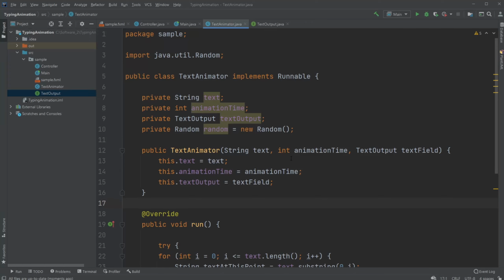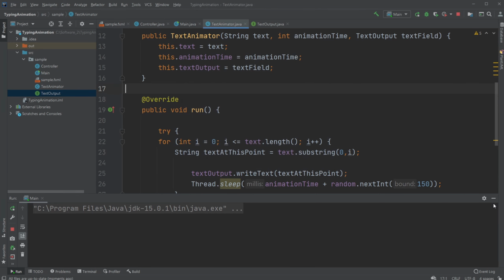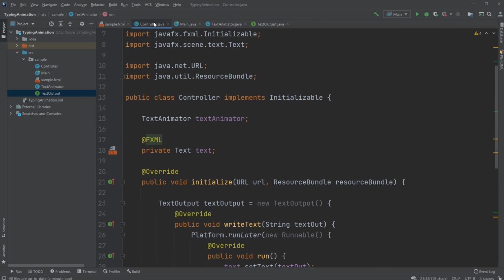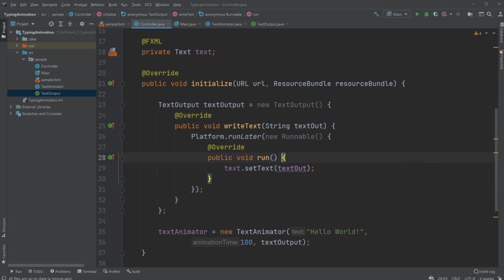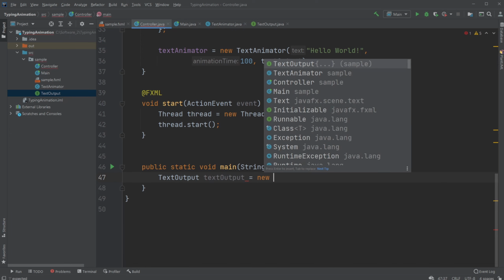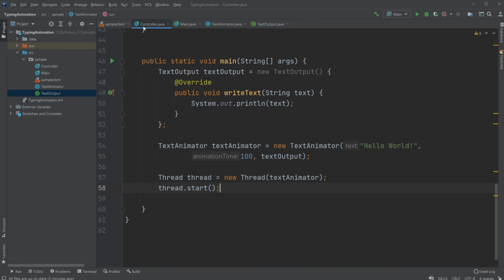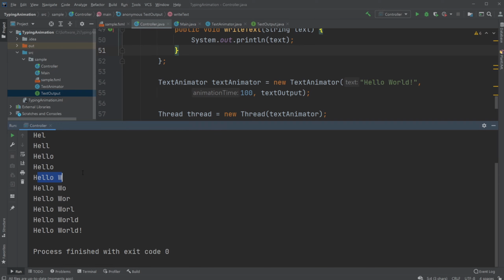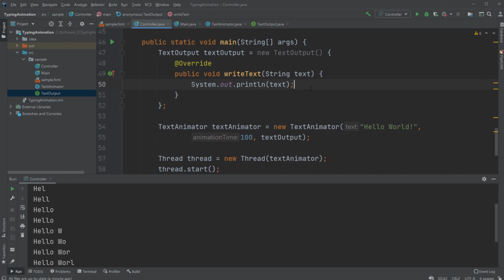Java - Using Interfaces as attributes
Using the program I showcased in my last video, I showcase how Interfaces can be used as attributes to separate logic and create a more structured program.